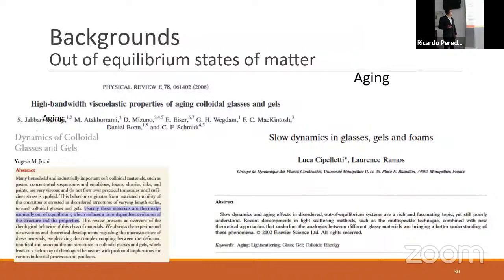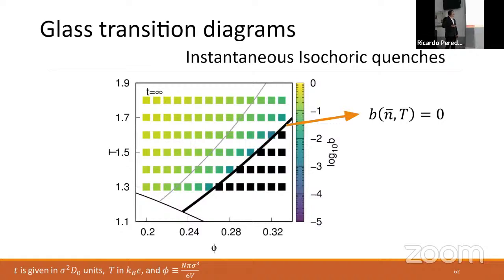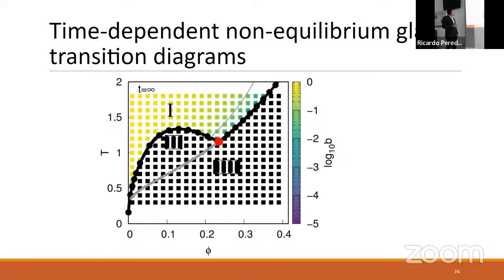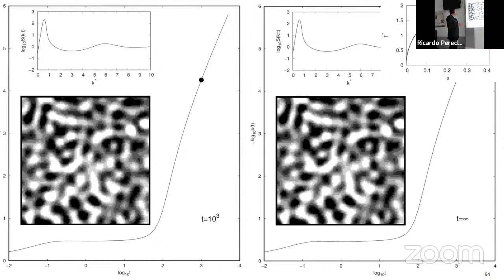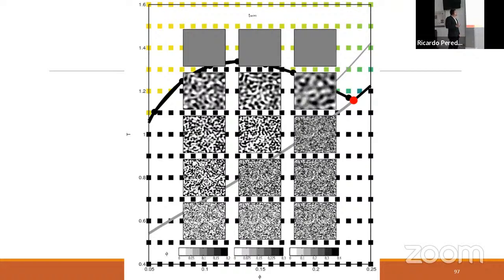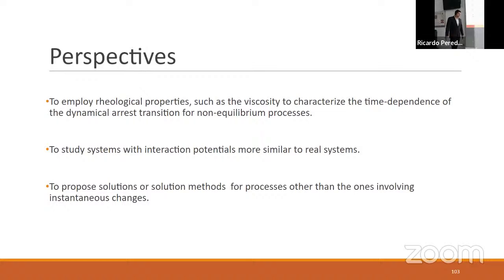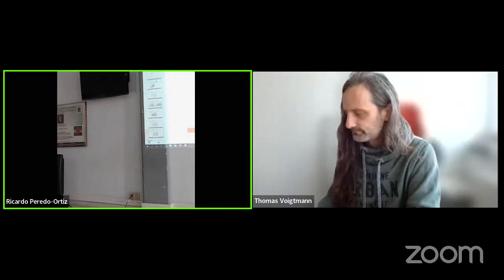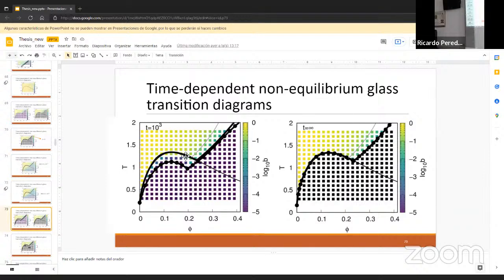EXAMEN DE GRADO DOCTORADO PCI - M.C. JESÚS BENIGNO ZEPEDA LÓPEZ